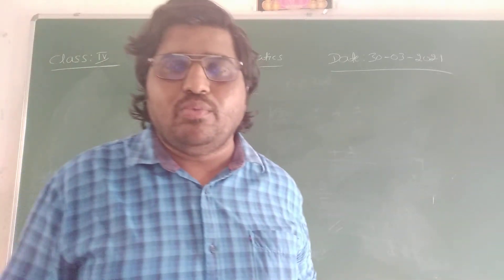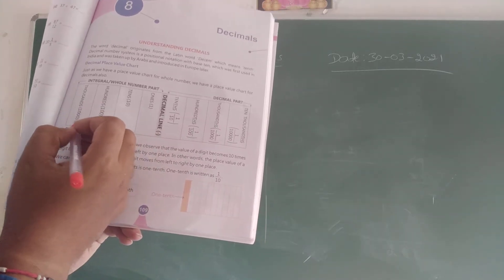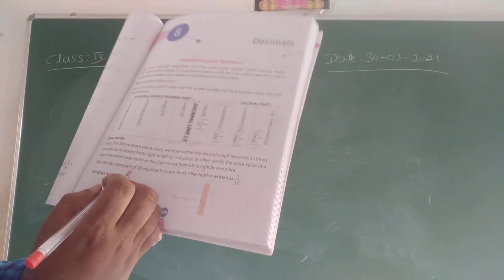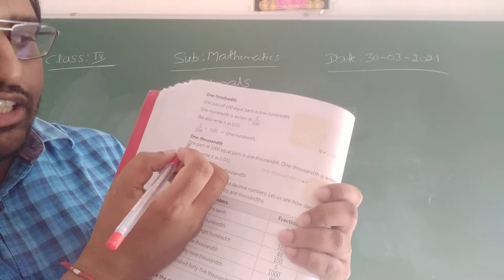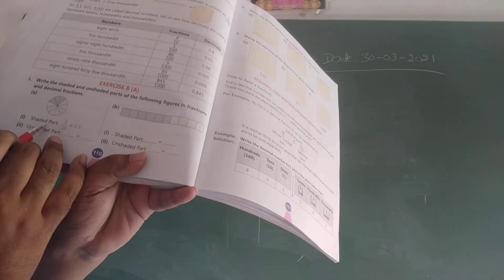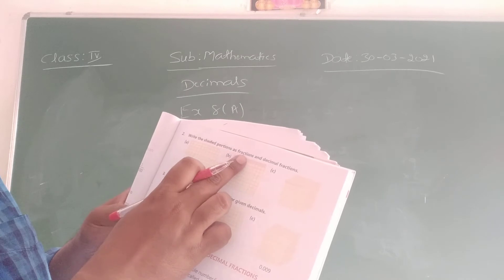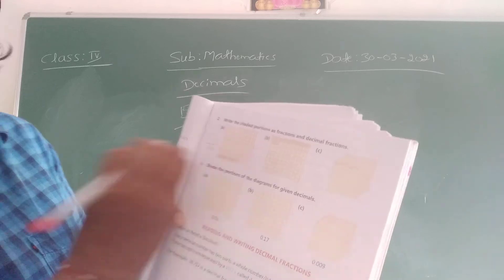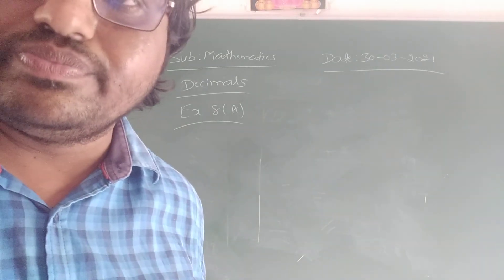VPS | 4th | Maths | Session 487(B)